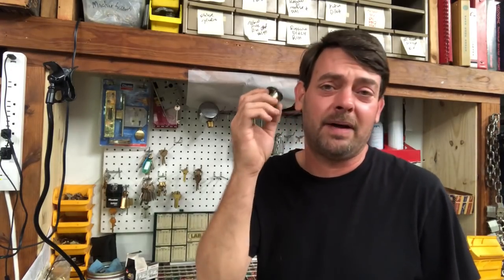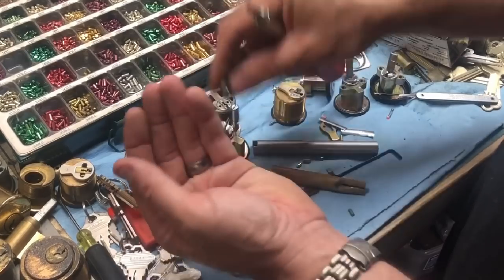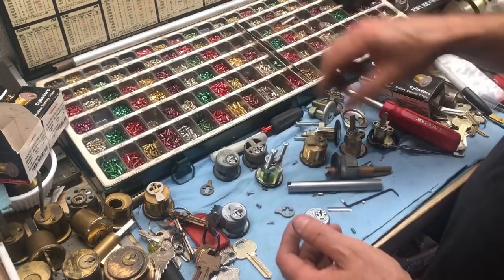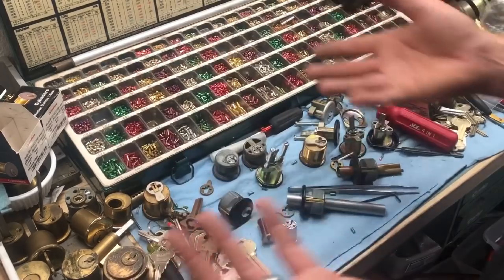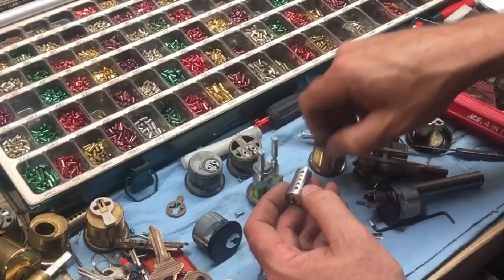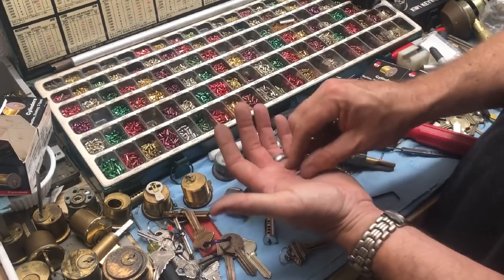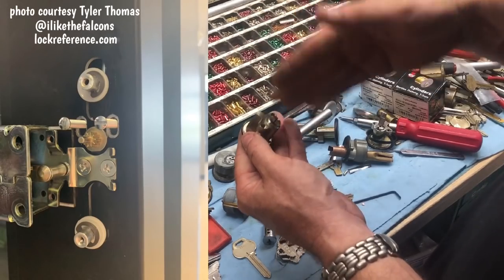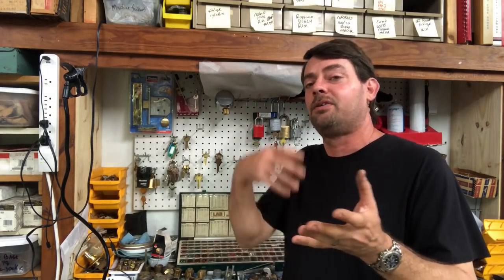cheap mortise & rim cylinders used on narrow stile glass doors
Are they the worst or the best because they are the worst? 🤷🏼‍♂️